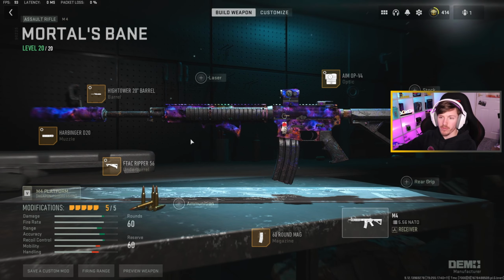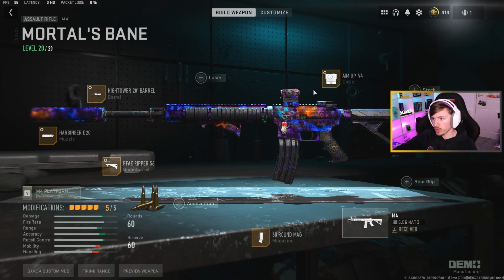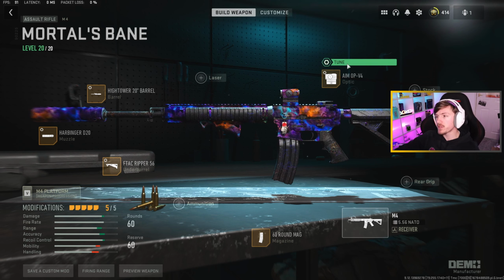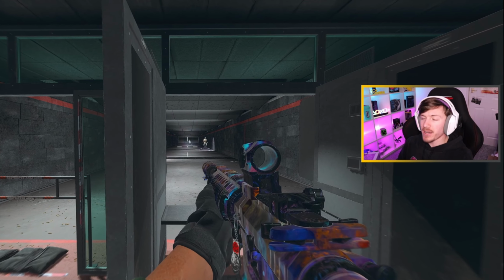The NEW ZERO Recoil M4 Build on Ashika Island!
The New M4 Loadout is crazy!

This channel is dedicated to FPS style gameplay, mainly Call of Duty, Welcome to the channel!